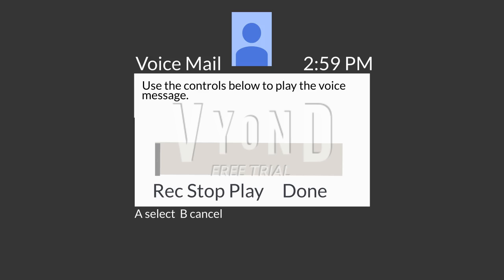Vyond's Playtime Angry messages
WARNING! This video contains bad words. If you are a kid, please do not watch this video.